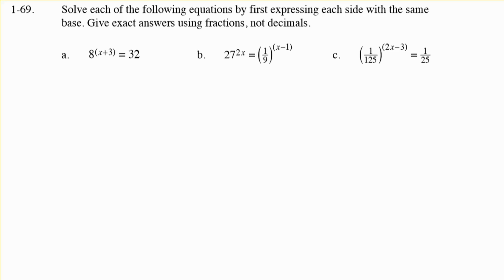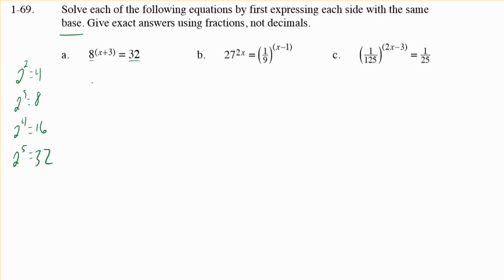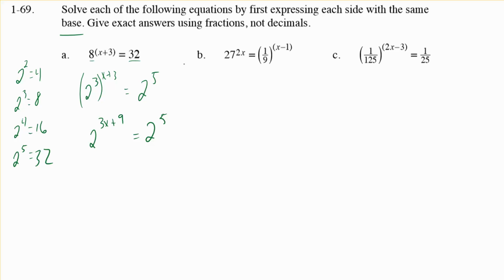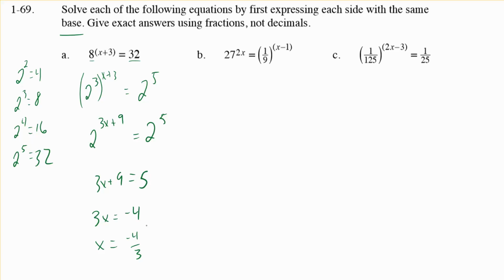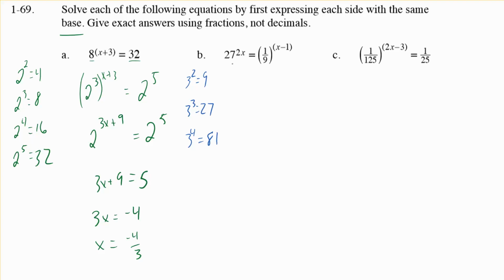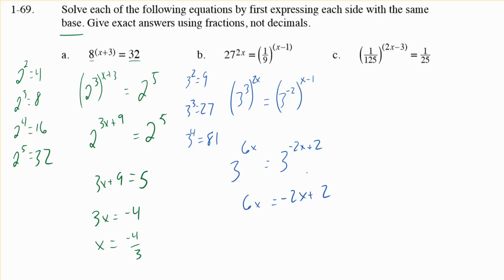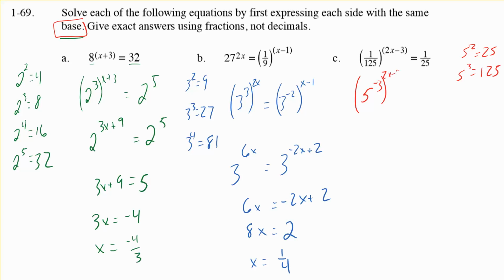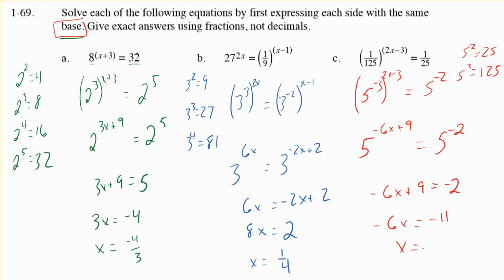PCP_1-69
solving same base